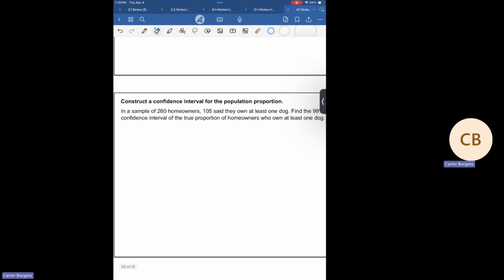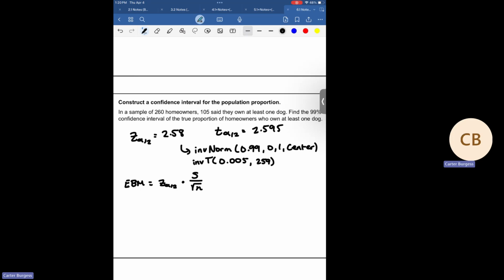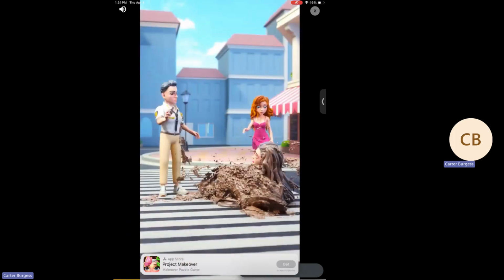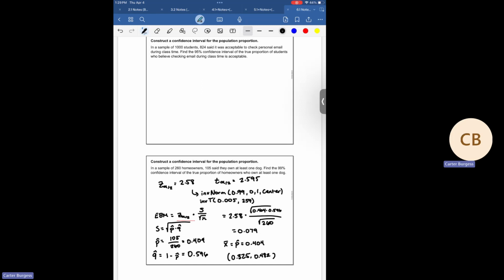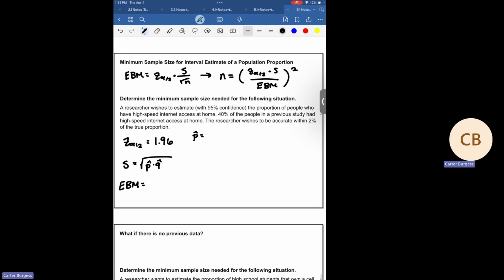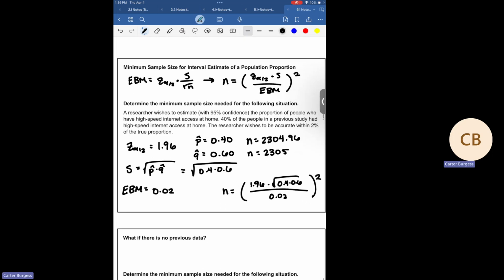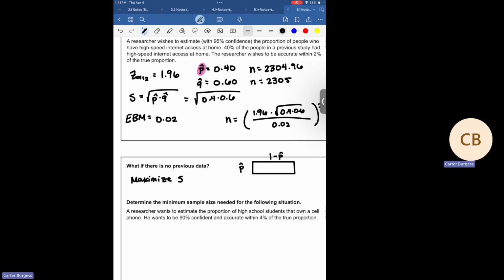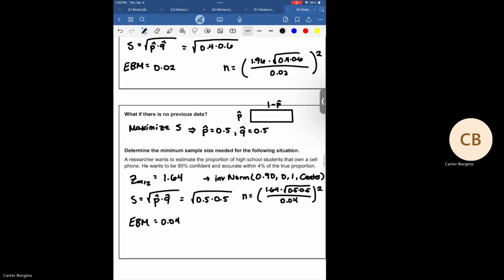Lecture 6.3 Part 2 - Calculating Sample Size for Proportion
Lecture from April 4, 2024